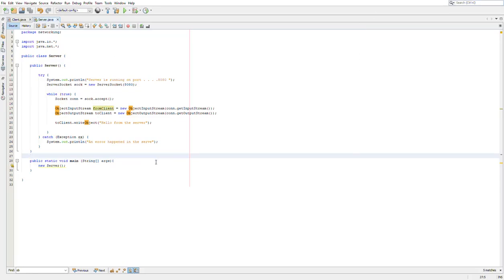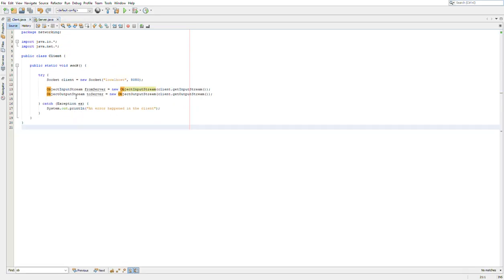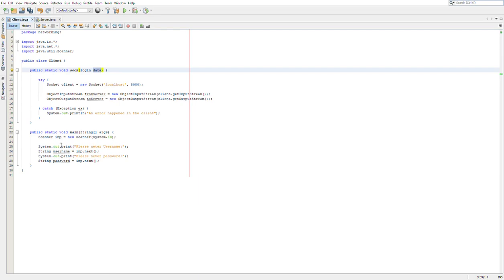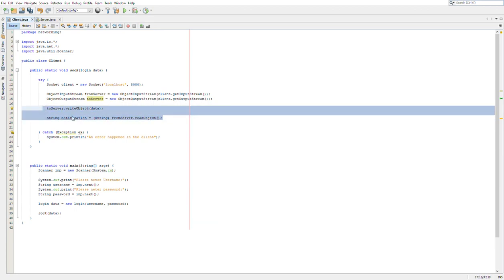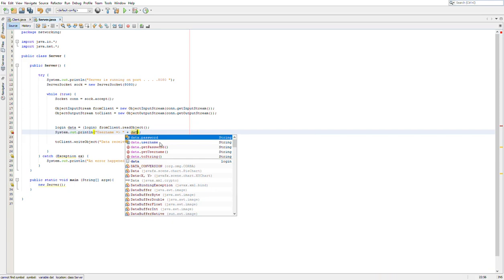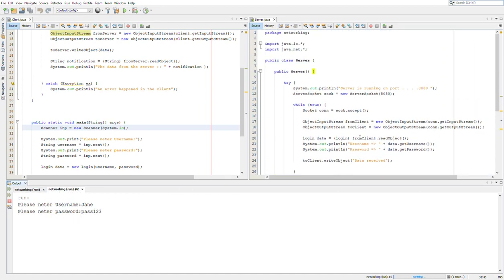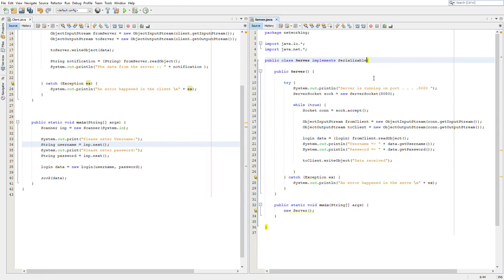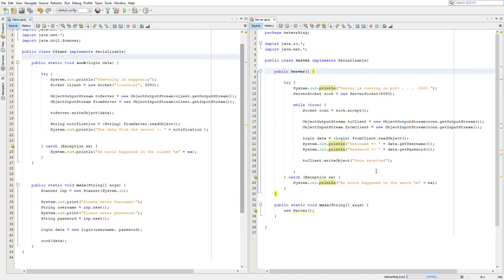Java Networking part 2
Apologies for the poor quality.
You can use the link to view the code for yourself.
I used NetBeans as the IDE